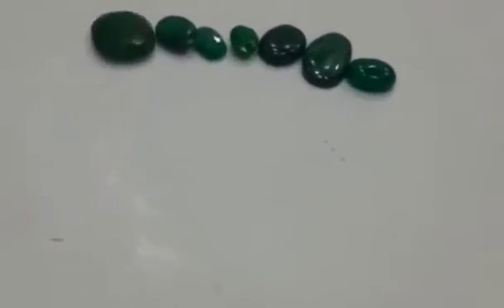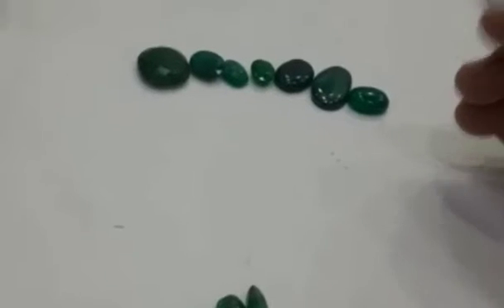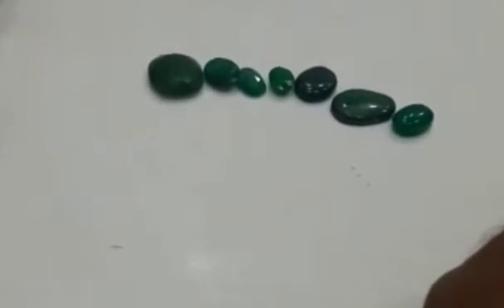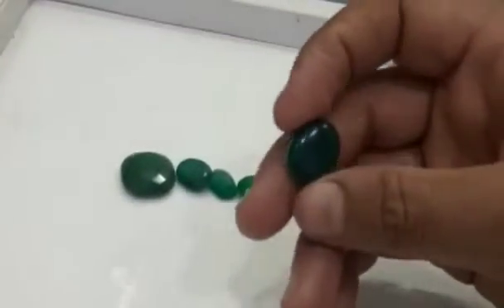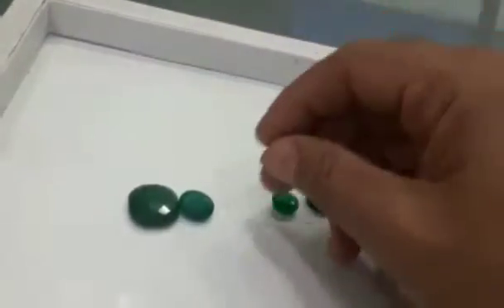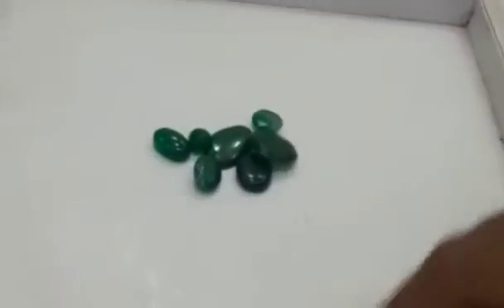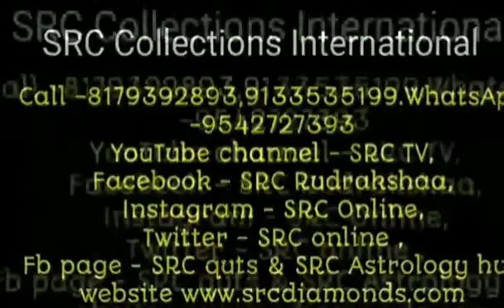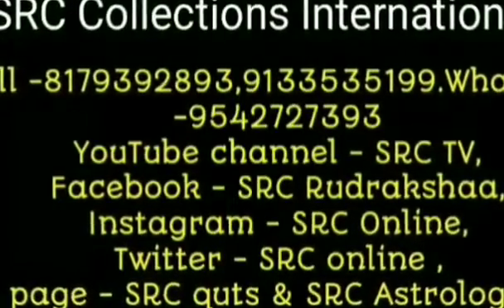Benefits of emerald gemstone | emerald price | emerald original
This precious stone is used by the people from different walks of life. It is used by the middle class people to affluent people in the world. Though it has a tremendous value in the fashion world, it has also been the centre of attention as far as astrological remedy is concerned. The astrologers especially in India prescribe the people whose Mercury in the birth chart has been afflicted by inauspicious planets, debilitated and ill aspected. If you belong to the Gemini ascendant, Virgo, Libra, Capricorn and Aquarius ascendant, then you are eligible to wear the lucky stone emerald as astrological remedy. Apart from this,
if you belong to the Gemini and Virgo zodiac sign, then you can also use this sacred green stone. owever, the scientific study should be done with the person who is well-versed in the field of Vedic astrology.

SRC Collections International
khammam.
google site : SRC gems and diamonds

zili app srcgems & diamonds